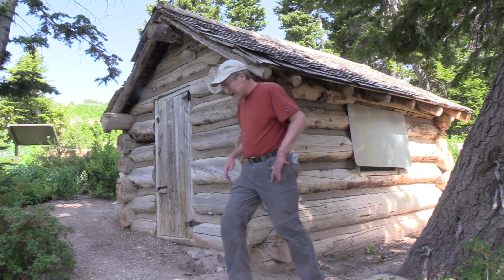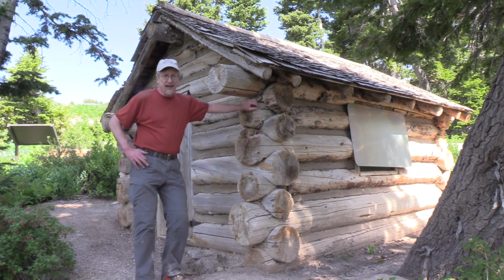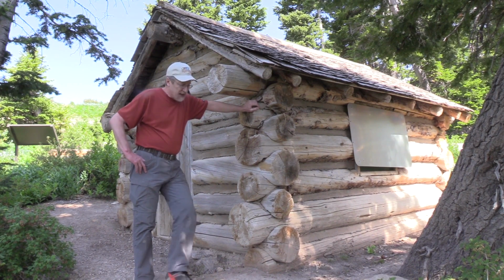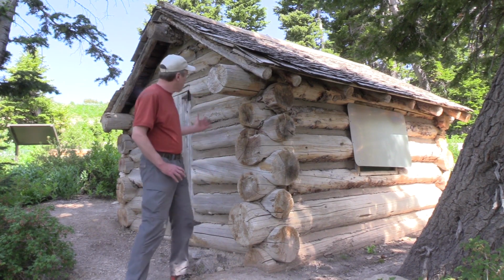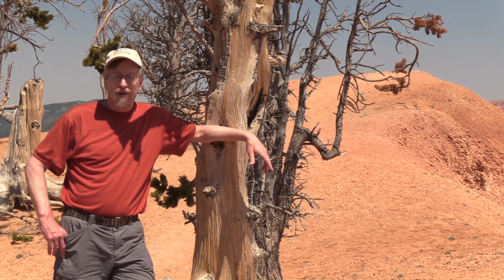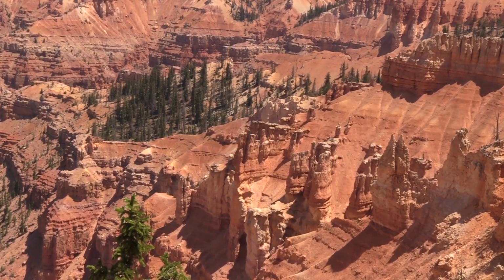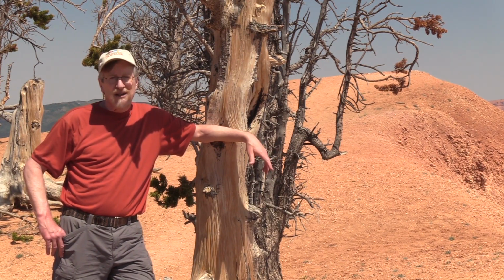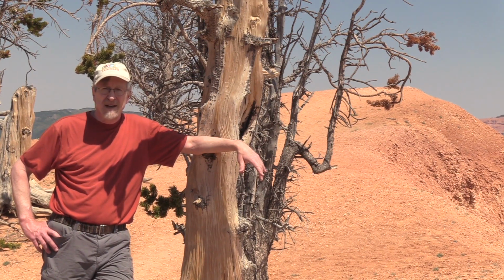Exploring Cedar Breaks National Monument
Though little more than two hours from Zion National Park, not a lot of people know about Cedar Breaks National Monument. This short video explores some of the diversity of the 84-year-old monument.